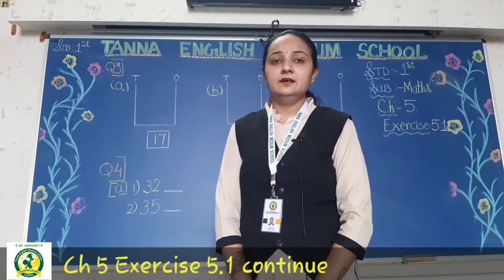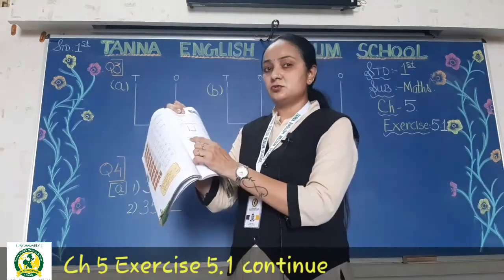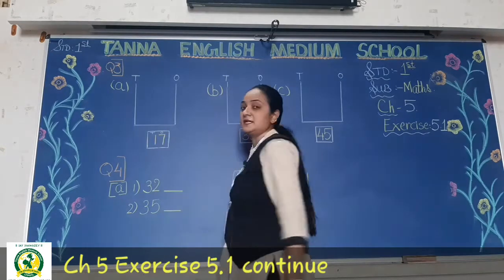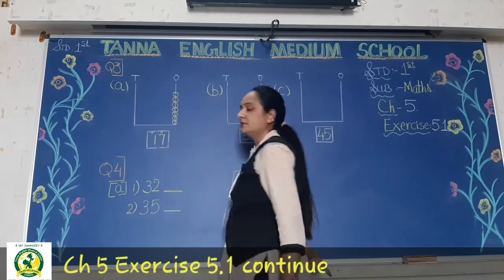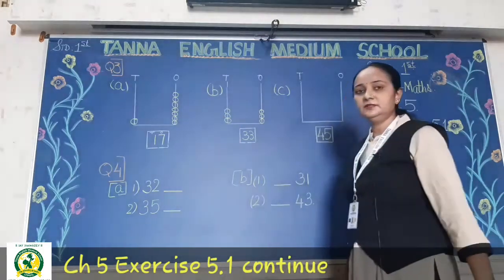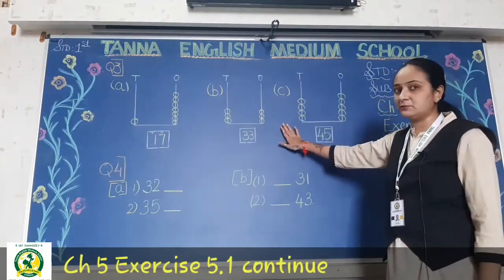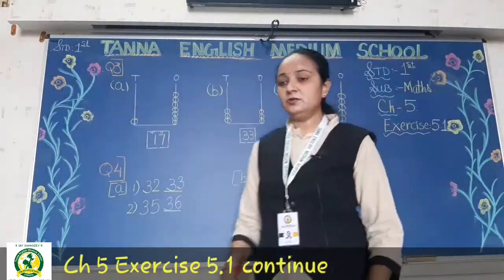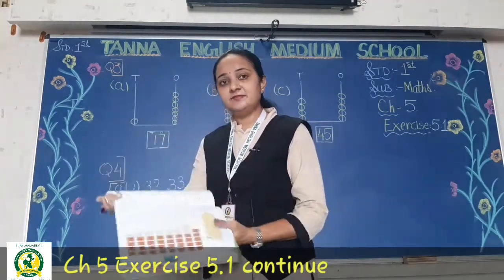14_Sep 1stB Maths Ch5 Exercise 5.1 (Q.3 & 4)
Maths Ch5 Exercise 5.1 (Q.3 & 4)